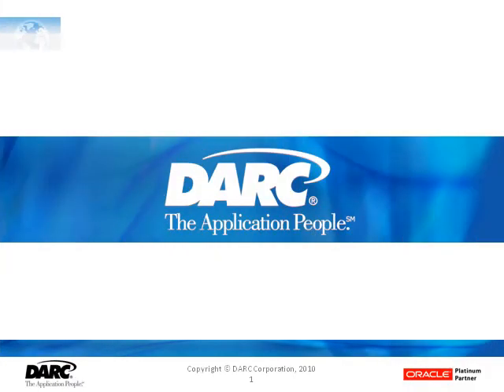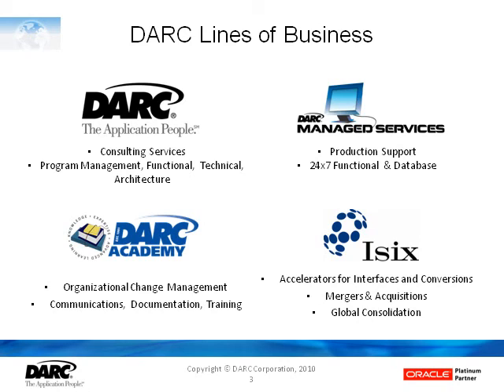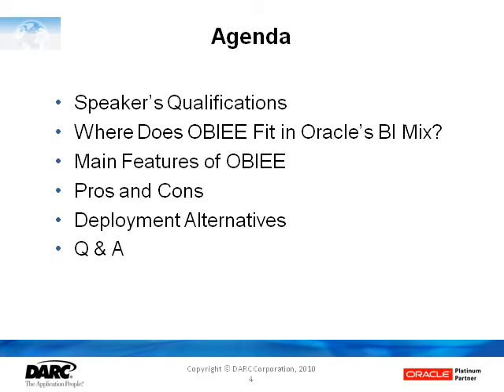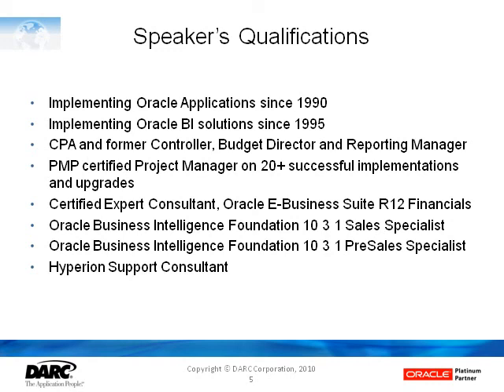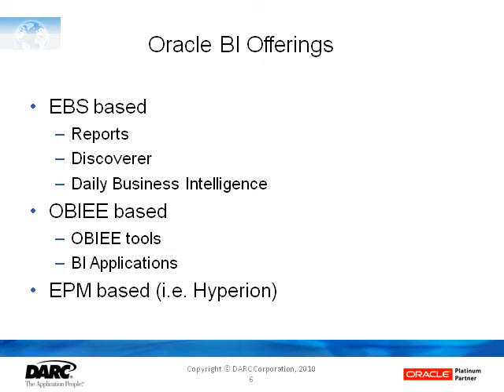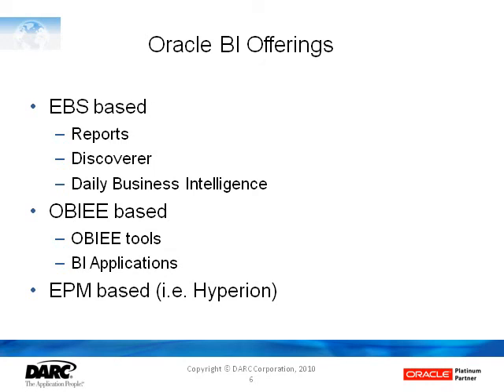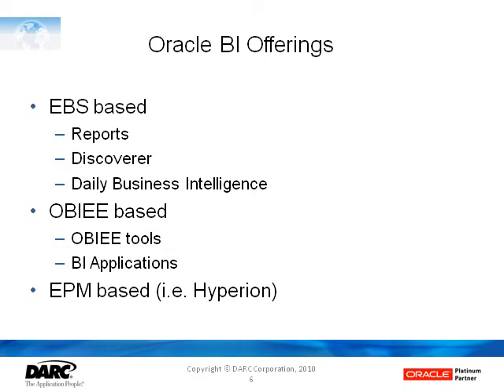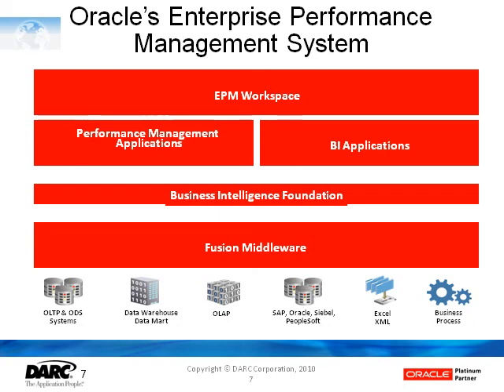Whats It All About, OBIEE? - NCOAUG Winter 2010 - Pt 1 of 4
Oracles OBIEE is a powerful and flexible foundation for any organizations BI strategy.  This session will review the general capabilities of OBIEE and describe how it can be deployed to support a comprehensive plan to both leverage existing BI and reporting objects and to develop new information solutions. Presented by Stan Korwin.